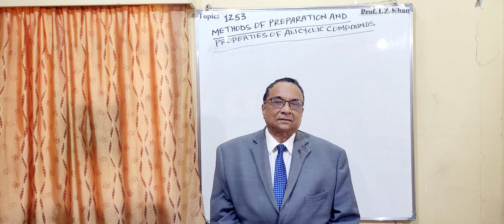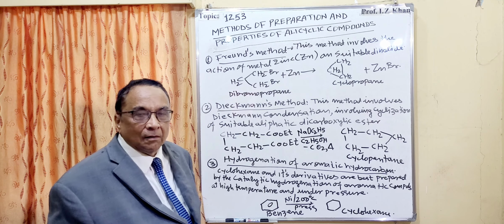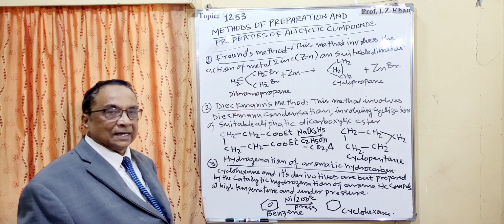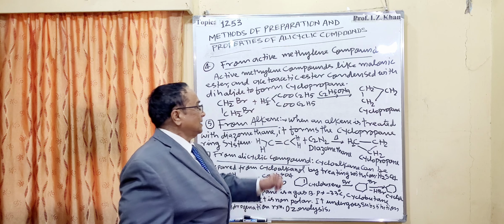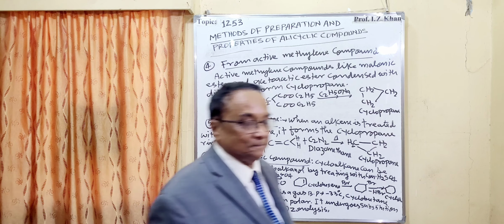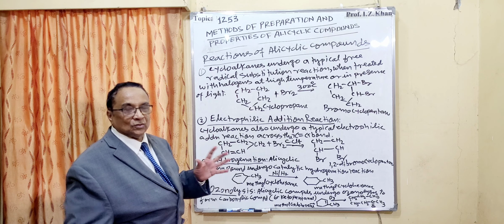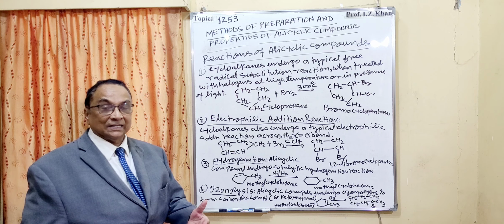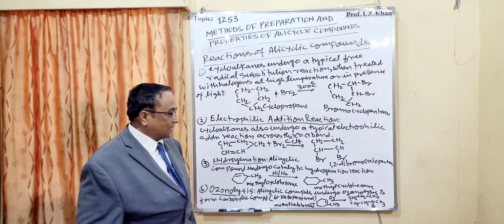Lecture- 1253Topic- METHODS OF PREPARATION AND PROPERTIES OF ALICYCLIC COMPOUNDS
Lecture- 1253
Topic- METHODS OF PREPARATION AND PROPERTIES OF ALICYCLIC COMPOUNDS

Introduction
The general methods of preparation of Alicyclic compounds are by cyclization of suitable aliphatic ficarboxylic acid. By hydrogenation of aromatic hydrocarbons, by converting certain salts of carboxylic acids,from active methylene compounds, from alicyclic compounds.